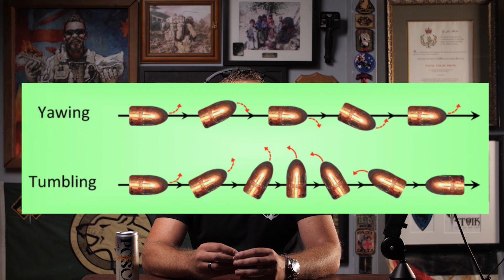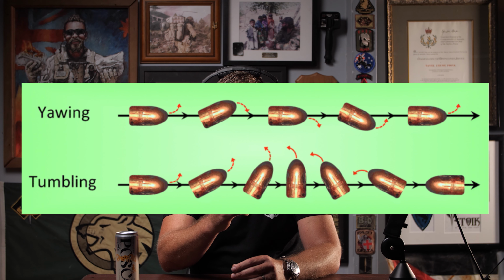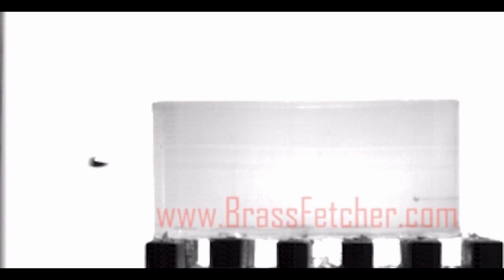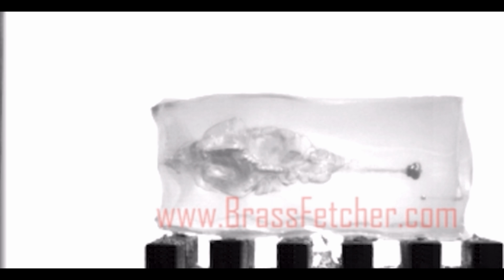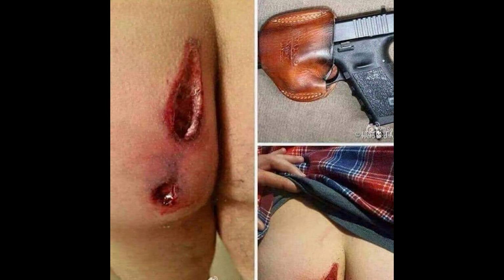Injury Patterns of Low Velocity Gunshot Wounds: Ex-Special Forces Doctor explains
Full video discussing the wounding profile of different weapons and why I'd rather be shot by an AK-47 than an M4 dropping on 31st January!

Velocity plays a critical role in the amount of damage a projectile causes when it strikes a target. The higher the velocity, the more energy the projectile has to impart on the target and therefore the more damage it can do.

When a projectile passes into a target it causes damage via two main mechanisms.

The first, known as permanent cavitation, is the damage the projectile does as it pushes through the tissue. This damage is relative to the frontal surface area of the projectile and is akin to a stick the same diameter as the projectile being pushed through the target. If the projectile passes through a vital structure such as the heart or the brain, then the permanent cavity could cause a fatal injury.

The second form of cavitation is known as temporary cavitation and results from the tissue disruption caused by an energy wave that dissipates out from the permanent cavity. As the projectile hits a target it slows rapidly and loses kinetic energy. That energy is transmitted into the tissues surrounding the permanent cavity and can cause damage to structures distal to the tract of the bullet.

The higher the velocity of the projectile and the greater its mass, the more kinetic energy it has to dissipate into a target and the more damage it can do.

Low velocity projectiles, shot out of weapons such as hand guns and submachine guns, cause a smaller degree of temporary cavitation to high velocity projectiles. In this video I describe the typical wounding profile of low velocity projectiles.